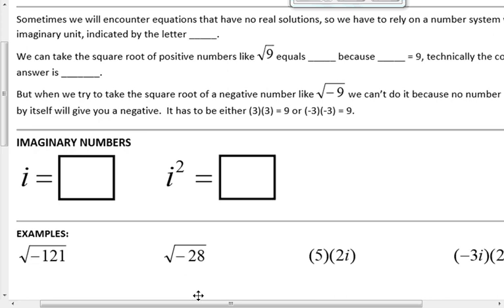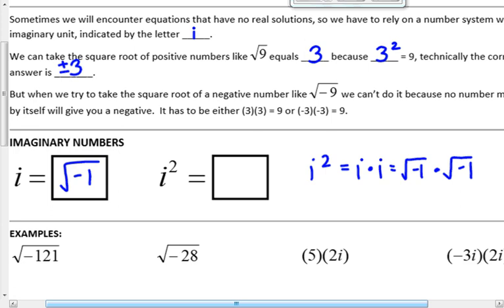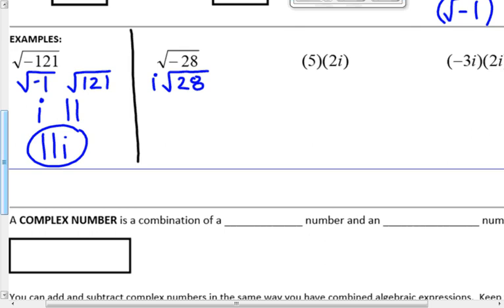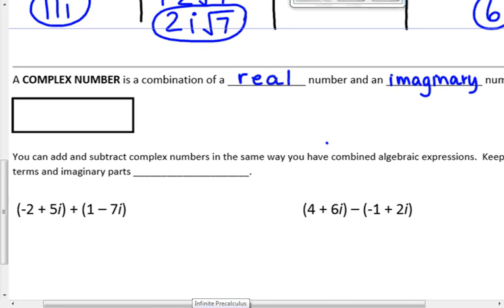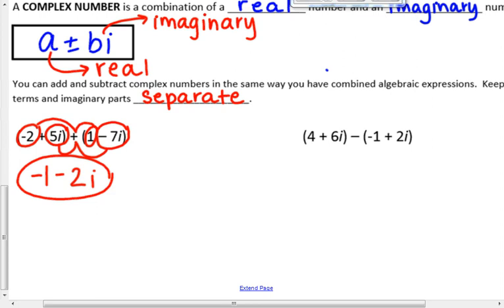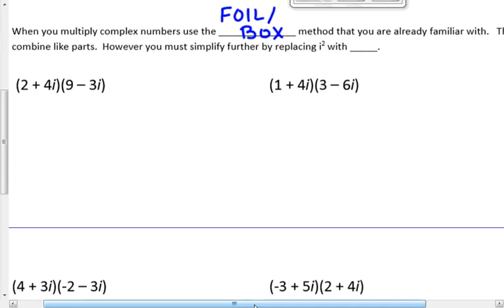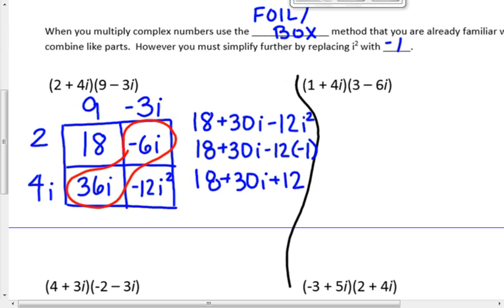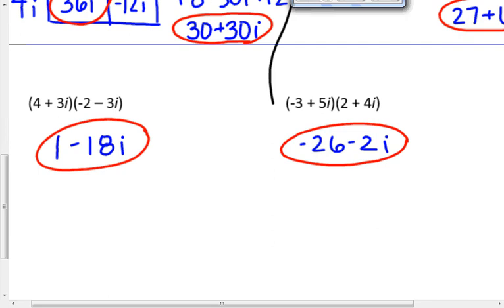August 16th Complex Numbers Notes